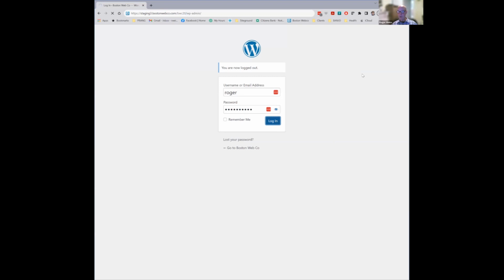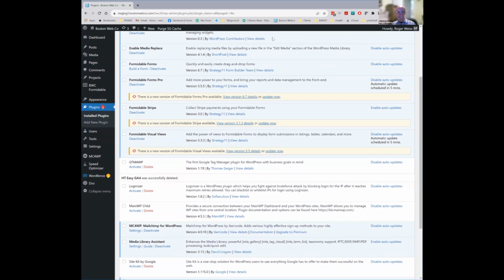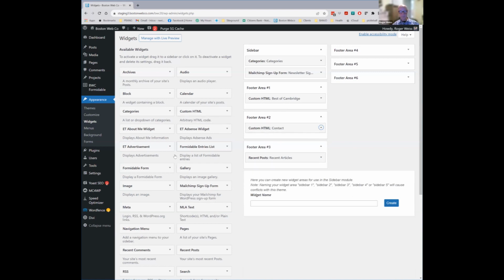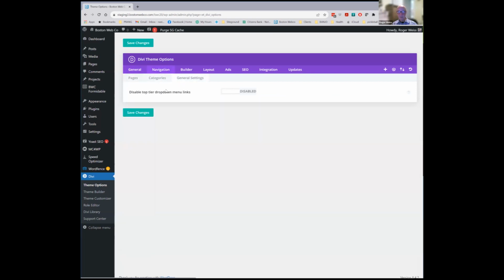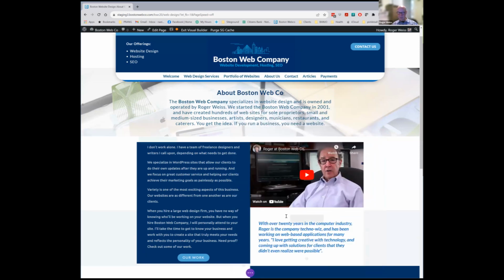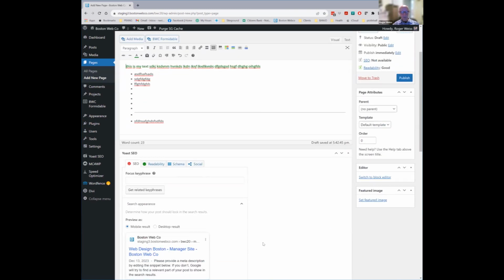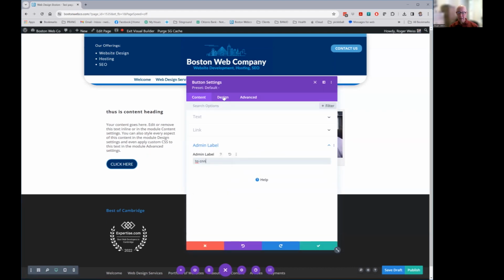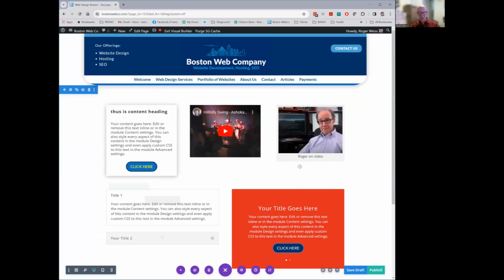WordPress Tutorial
Roger Weiss gives an hour overview, including the DIVI editor